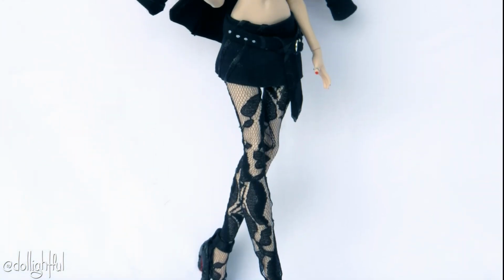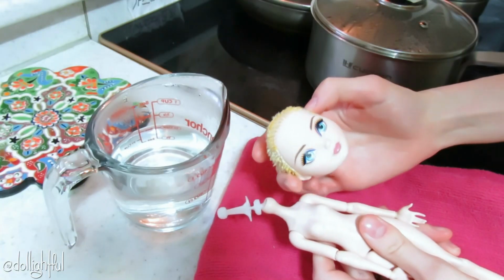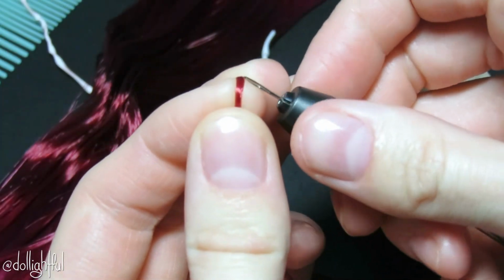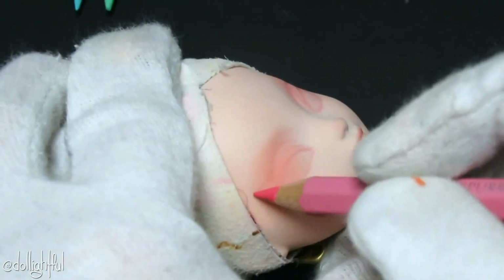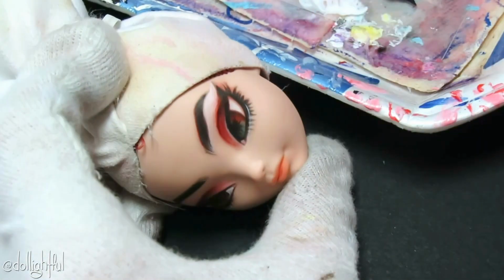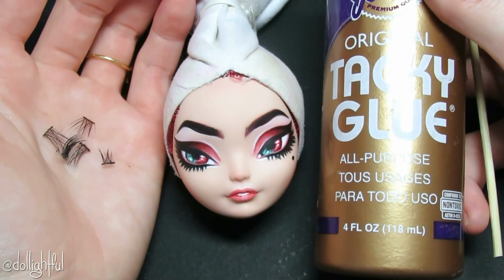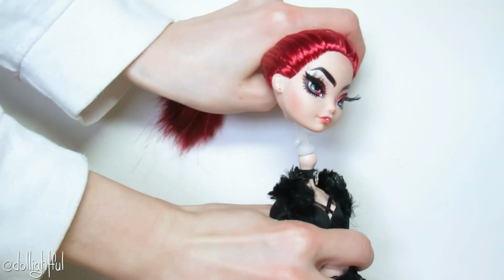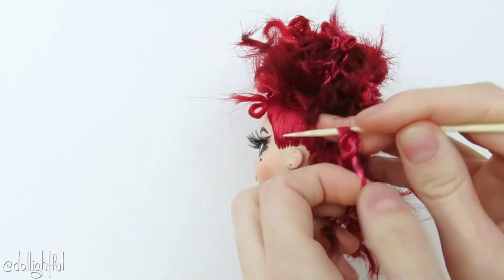How to make a Lilith Von Croix Doll [SWITCHAROO]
Hextian and I team up and switch styles to bring you Lilith and Bibi! This collaboration was so fun and a great learning experience-- make sure to check out Christian's video over on his channel. :D Have a good APRIL FOOLS!!

Materials:
Water Colored Pencils - Faber Castell
Pastels - Mungyo Handrolled Soft Pastels
Mr.Super Clear UV Flat (wear a mask and spray in a ventilated area!)
Acrylic Paints - Liquitex + Golden
Nylon hair ordered from Dollyhair.com
iDye Poly (fabric dye for synthetic fibers)
Reroot-tool - drill chuck + needle
Elmers Glue-All Extra Strong Formula

Hextian and I team up and switch styles to bring you Lilith and Bibi! This collaboration was so fun and a great learning experience-- make sure to check out Christian's video over on his channel. :D